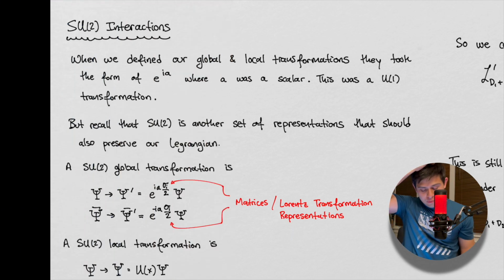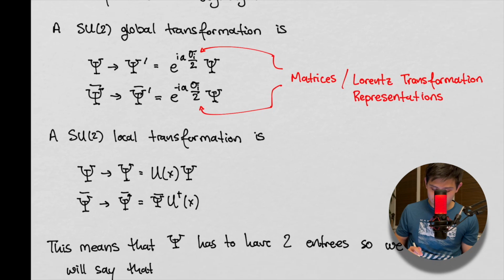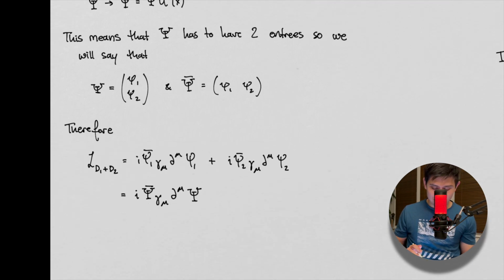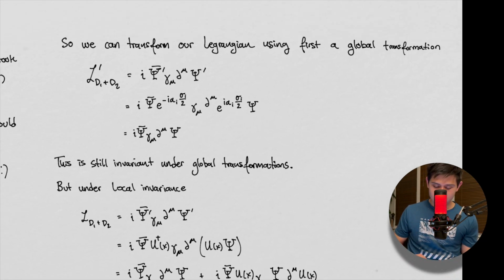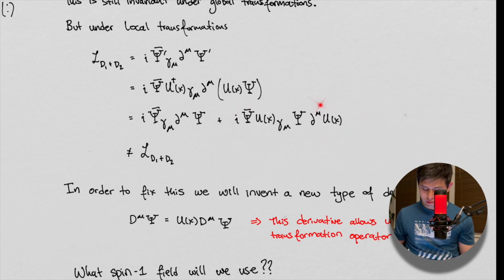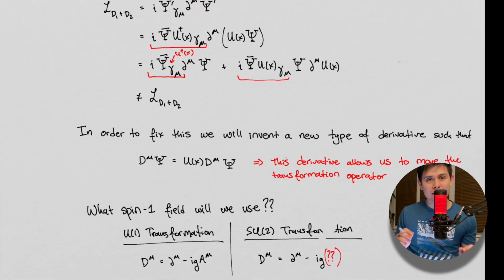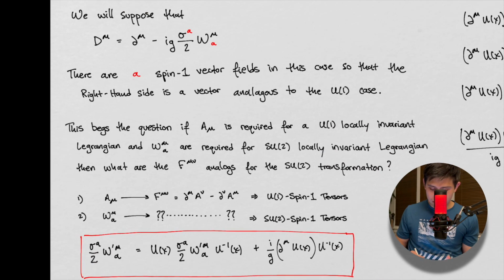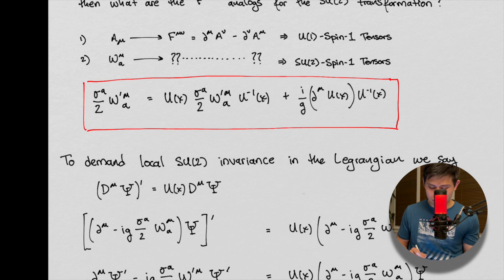Symmetric Physics | Where Do W- and Z-Bosons Come From??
In this video we cover SU(2) interactions.  In this video we begin to talk about the spin-1 fields that are required to interact with our doublets.  This will serve as an introduction to W- and Z-bosons which we will cover more in depth in the next videos.